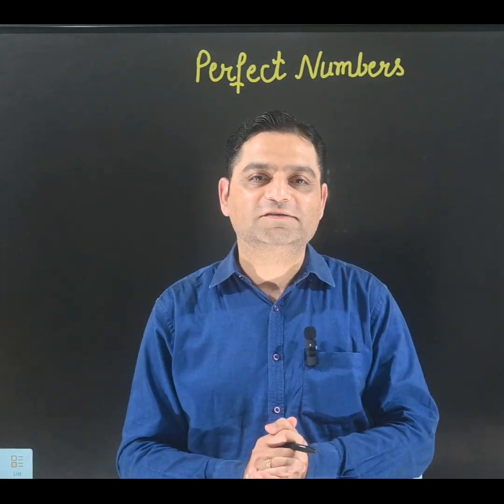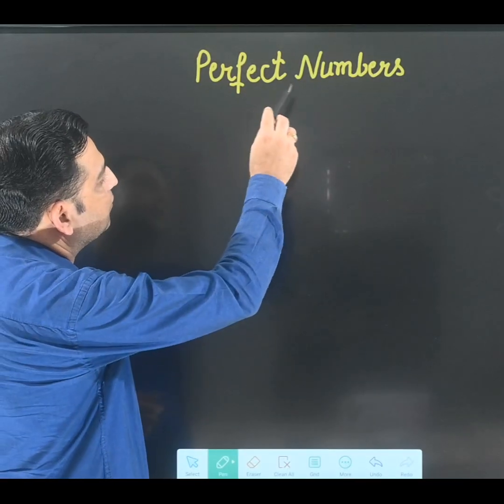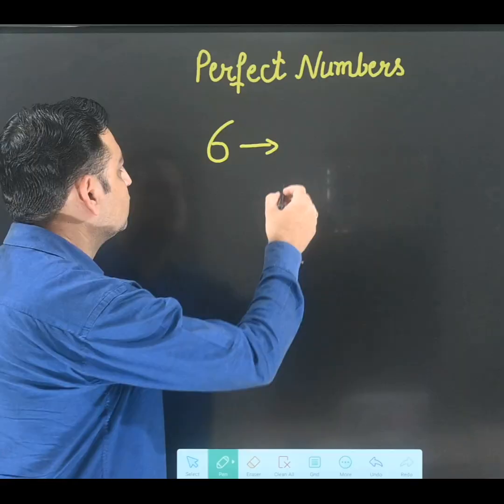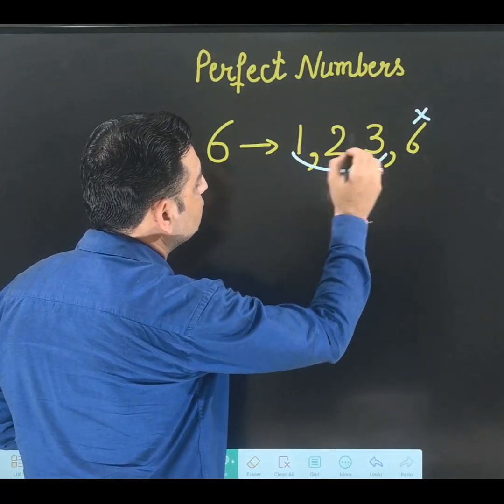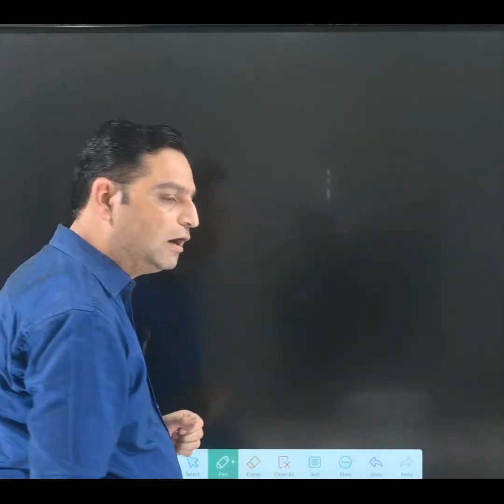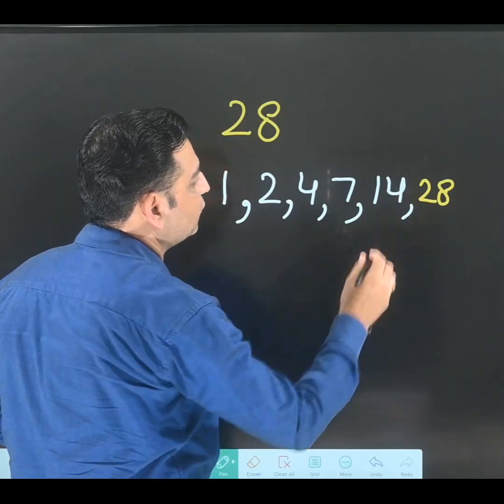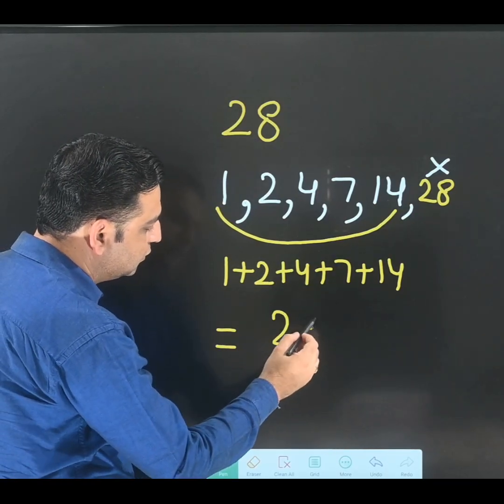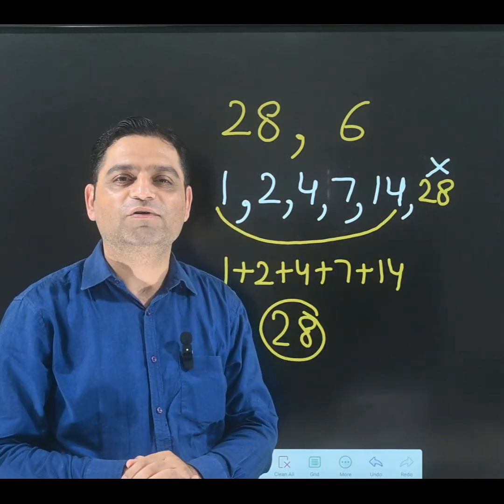What is a Perfect Number ? How to identify a Perfect Number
Perfect Number
Basic Maths concepts
Difference between Perfect Number and Perfect Square

What is a Perfect Number? How to find a Perfect Number

A perfect number is a positive integer that is equal to the sum of its positive divisors, excluding the number itself. For instance, 6 has divisors 1, 2 and 3, and 1 + 2 + 3 = 6, so 6 is a perfect number.

How to Identify Perfect Number?
Perfect Square. How to find Perfect Square

A perfect square is a number that can be expressed as the product of an integer by itself or as the second exponent of an integer. For example, 25 is a perfect square because it is the product of integer 5 by itself, 5 × 5 = 25. However, 21 is not a perfect square number because it cannot be expressed as the product of two same integers.
How to Identify Perfect Squares?

1. Basic Math
2. Shortcut Tricks & Reasoning
3. Kids Activities

Thanks
Nand Kishore

What is a perfect number
How to find a perfect number
What are perfect numbers
Even perfect numbers
Odd perfect numbers
Perfect number examples
How do you know if a number is perfect?